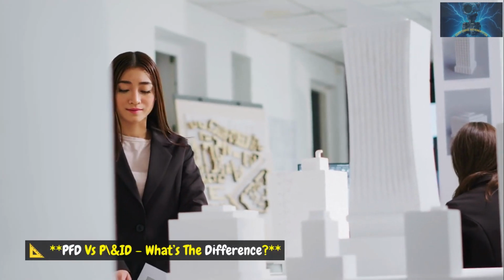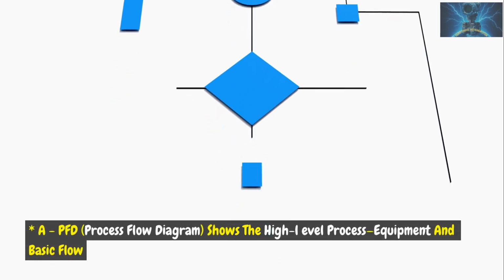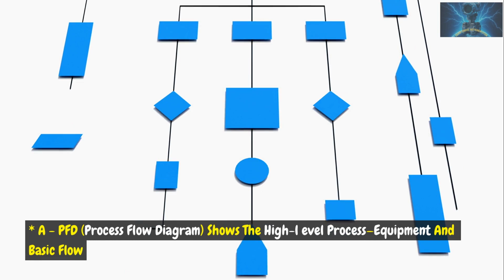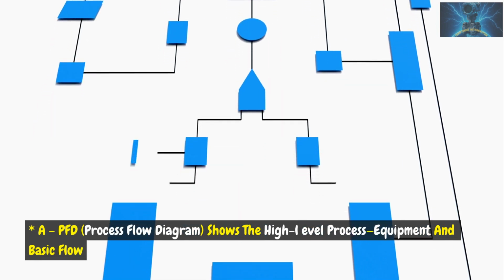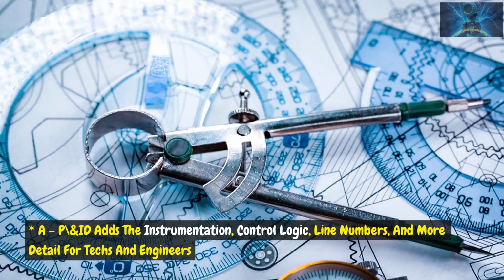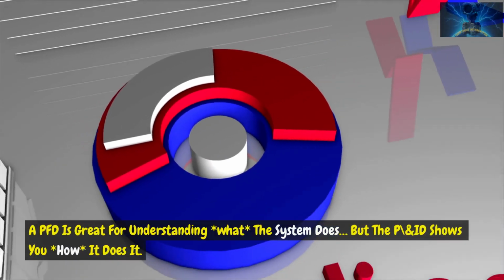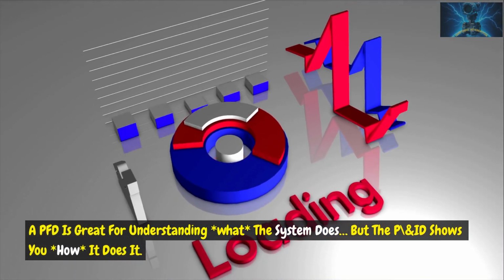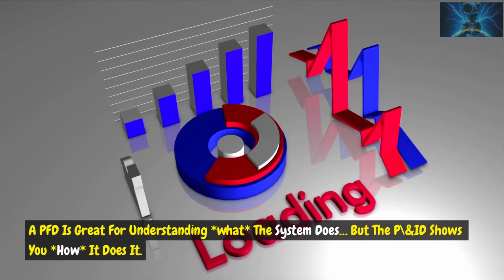🧠 Instrument Symbols Decoded – P&ID Crash Course Ep. 7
📄 In Episode 7 of Crash Course Instrumentation, we break down Piping and Instrumentation Diagrams (P&IDs)—the most widely used schematic in any industrial plant.

💡 In this episode you’ll learn:

What a P&ID shows (and what it doesn’t)

The meaning of ISA symbols and tags like LT, FCV, and FT-101

The difference between P&IDs and PFDs

How techs use P&IDs in commissioning, troubleshooting, and maintenance

The history of P&IDs and how they’ve evolved from blueprints to tablets

Pro tips on redlining, verifying revisions, and staying safe in the field

🎯 If you're an I&E tech, engineer, or operator—learning to read P&IDs is essential to your success.

📘 Based on Lessons in Industrial Instrumentation by Tony R. Kuphaldt – read the full open-source version: